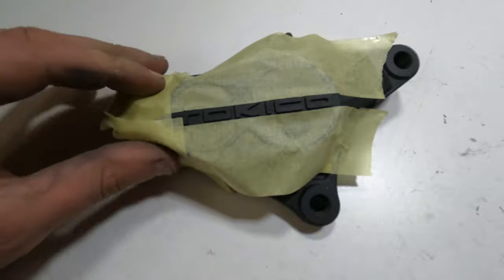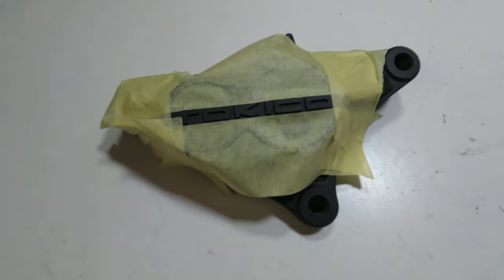Aluminium Polishing Rgv 250 Tokico Caliper Emblems on Cerakote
In this video we are going to be polishing some metal! . This video includes the coating process and some hints and tips for both DIY and professionals.

or add: uniquecoatings

or simply Google "TM Specialist Coatings Ltd"